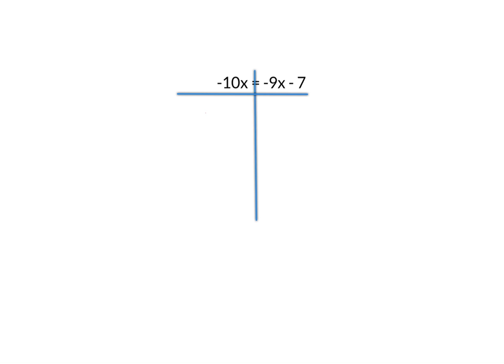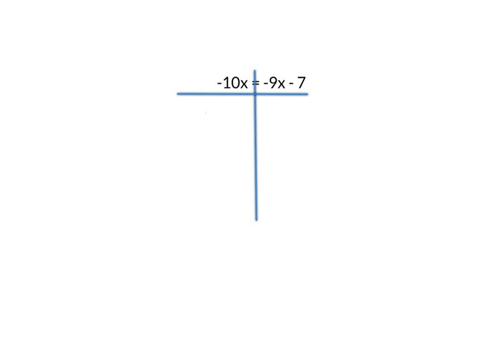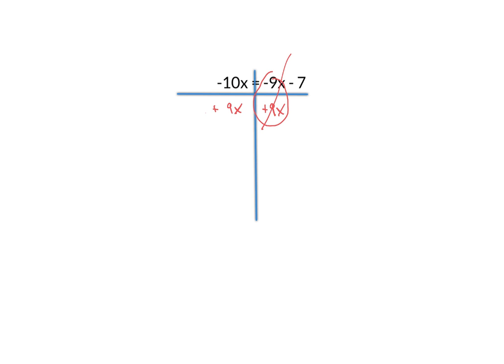5.4 example problem 2